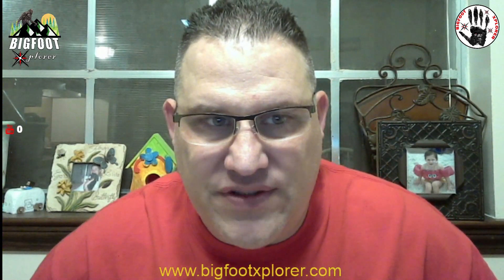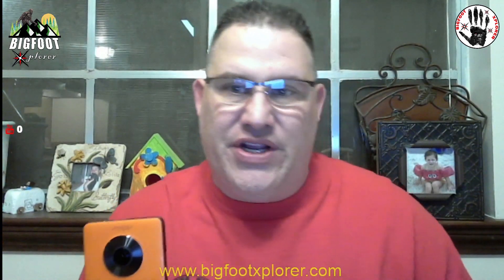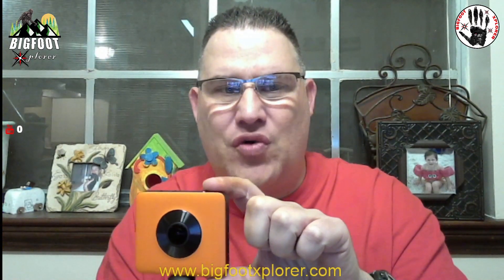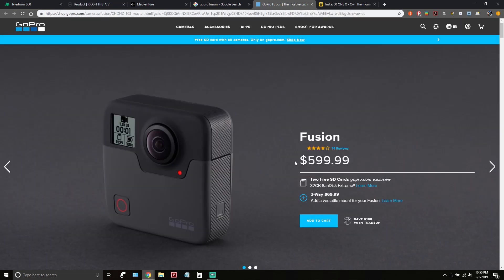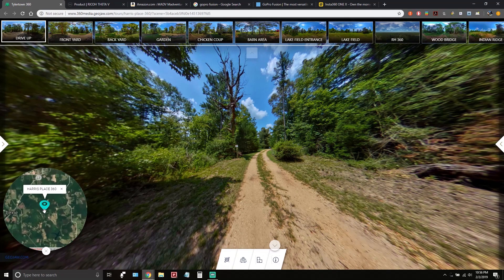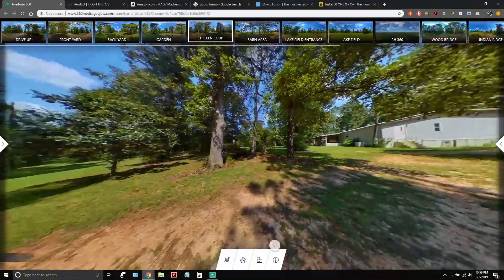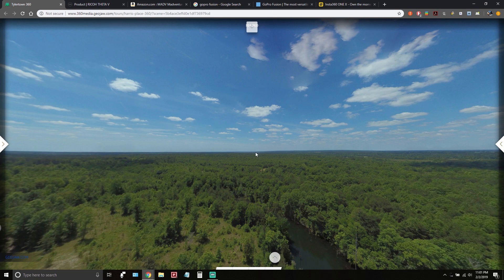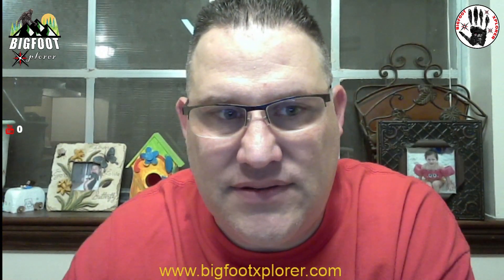Ep.7 SQUATCH TECH: INTRO TO 360 CAMS PART-1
Unaffected by the recent Live Stream disaster, Bigfoot Xplorer hits back with Part-1 of Squatch Tech: 360 Cams. Are 360 Cameras any good for Sasquatch hunting and documenting? Let's find out!

Please consider supporting what we do by Donating below. Funds are used for Travel, Lodging & Meals while out on the road in order to bring you an honest and authentic show.Thank You!

Do you live in the Louisiana, Mississippi, Alabama Areas and have Bigfoot Activity near you? Contact Below: